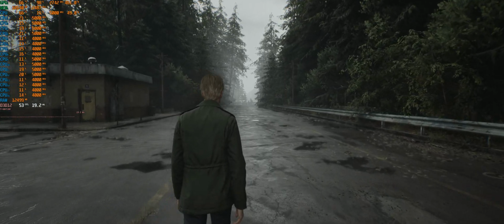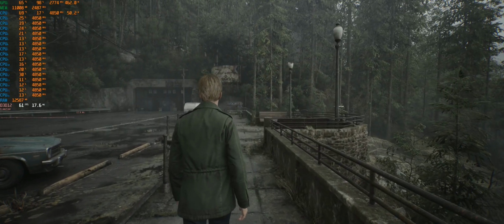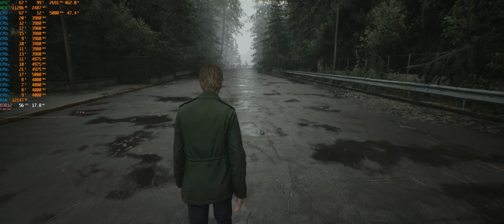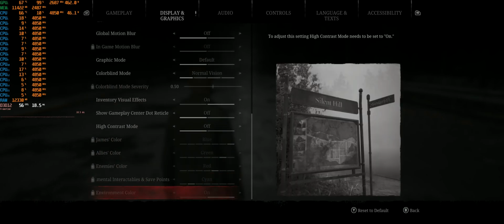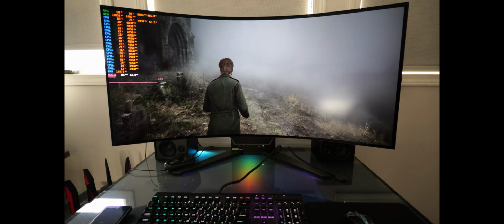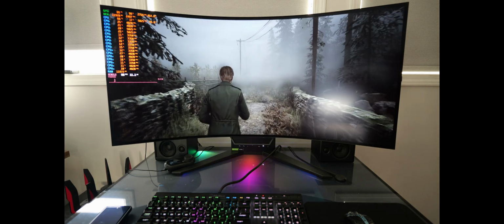7800X3D Sapphire RX 7900 XTX Nitro+ Silent Hill 2 3440x1440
What's up everybody I got another gameplay video for you guys today. This time on the secondary PC. Going to play some Silent Hill 2 at 3440x1440.

Intro - 0:00-0:43
RT + Epic Settings - 0:44-1:00
RT + Epic Screen Recorded Gameplay - 1:01-2:17
RT + Epic FSR Settings - 2:18-2:33
RT + Epic Screen Recorded Gameplay - 2:34-3:46
Epic Settings - 3:47-4:01
Epic Screen Recorded Gameplay - 4:02-5:22
Epic + FSR Settings - 5:23-5:44
Epic + FSR Screen Recorded Gameplay - 5:45-7:01
Epic + FSR Camera Recorded Gameplay - 7:02-14:54
Outro - 14:55-15:36

Specs
CPU - AMD Ryzen 7 7800X3D
Motherboard - ROG STRIX B650E-F GAMING WIFI
RAM - G.SKILL Trident Z5 RGB Series 6400Mhz CL32 (@ 6000mhz CL30 Tuned)
CPU Cooler - Noctua NH-U12A chromax.Black
GPU - Sapphire 7900 XTX Nitro+
SSD - Crucial T700 2TB
PSU - be quiet! BN516 1000w Platinum
Case - LIAN LI DK-04 FX
Monitor - CORSAIR XENEON FLEX 45WQHD240
Speakers - Klipsch ProMedia 2.1 THX
Keyboard - Corsair K70 Rapidfire